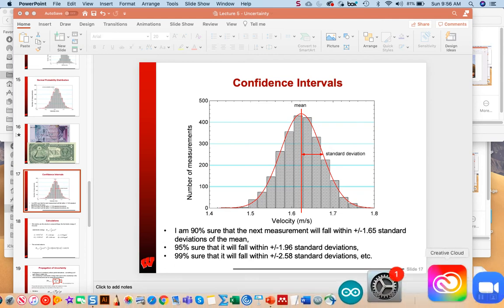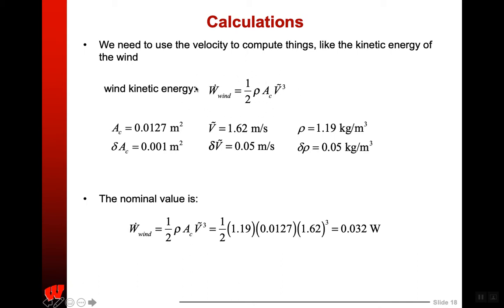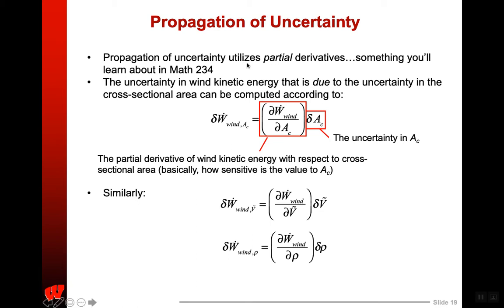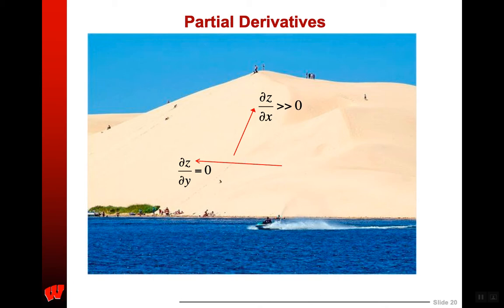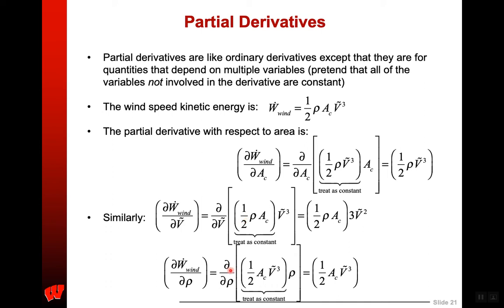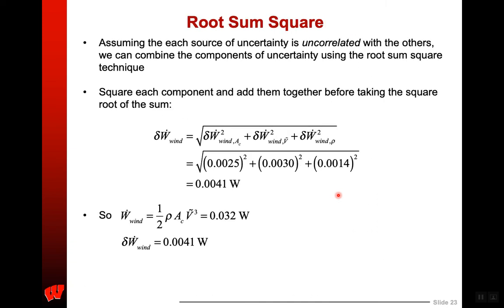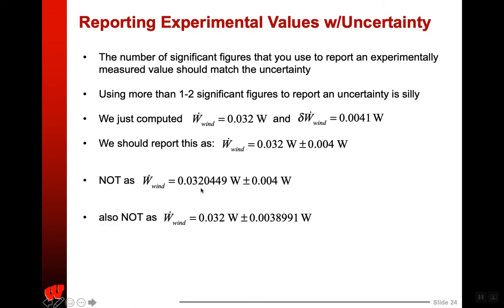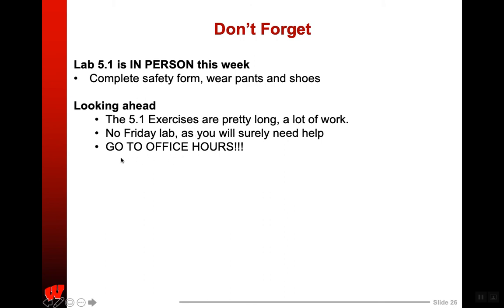Uncertainty, Part 2 - Partial Derivatives